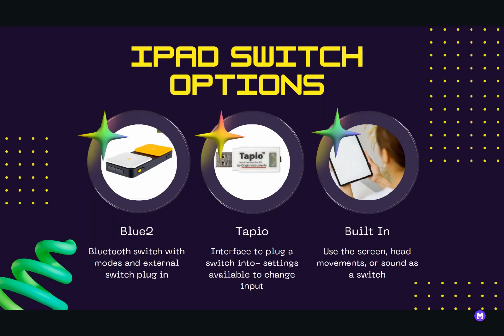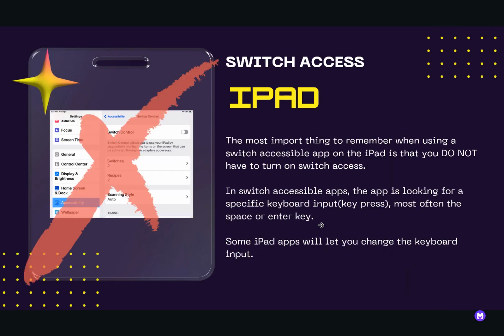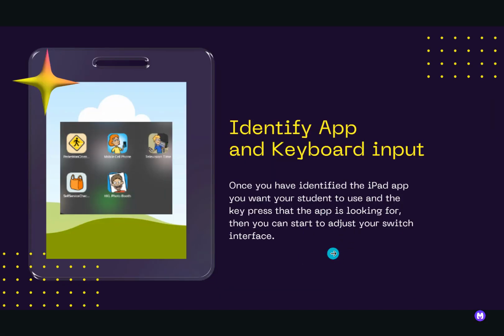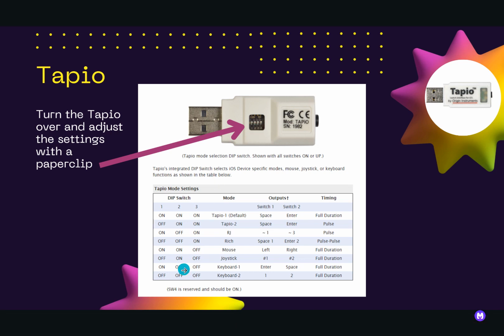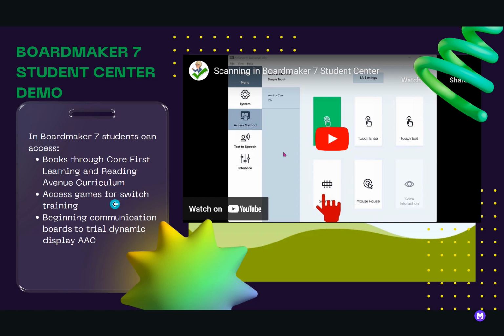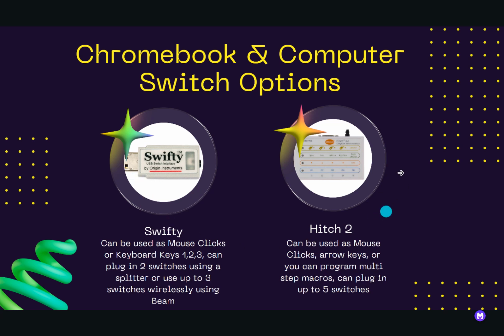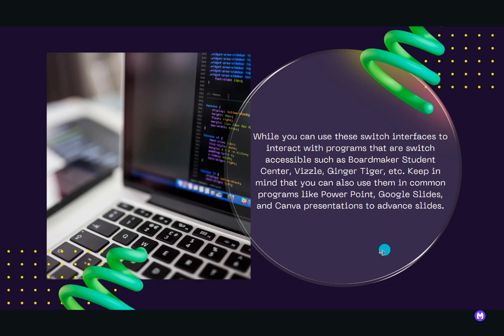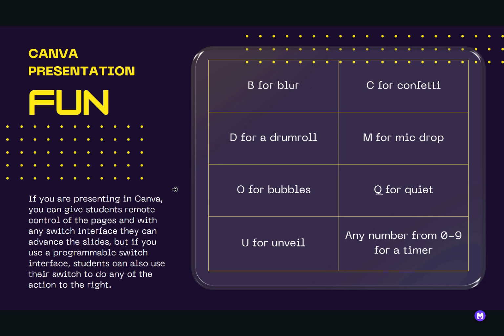Switch Access Options for the iPad, Computer, and Chromebook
Learn about the options for setting up switch access for students so they can be more independent in accessing the iPad, computer, or Chromebook.